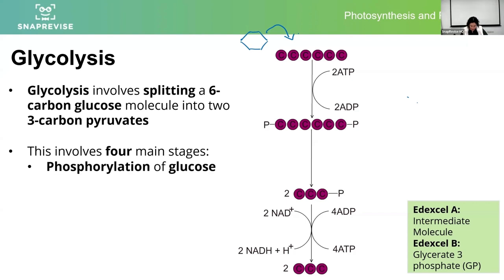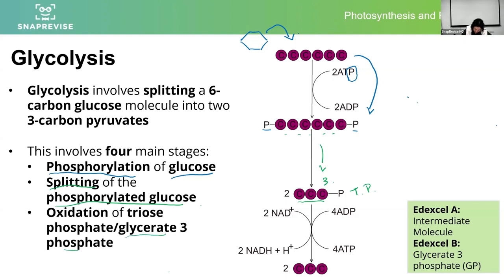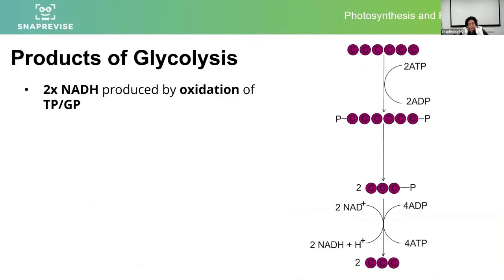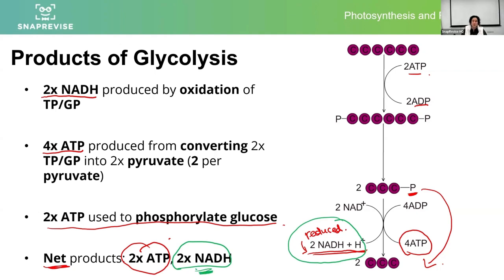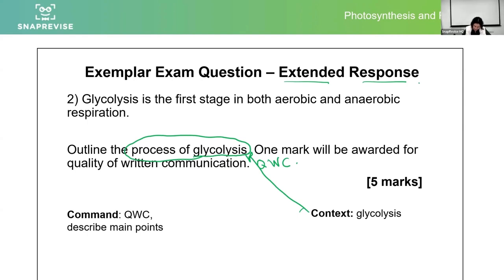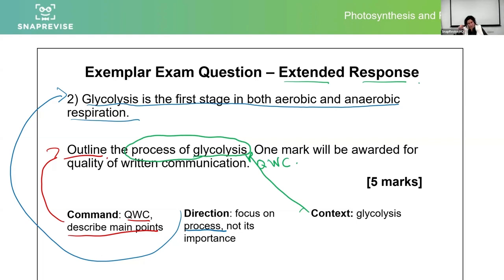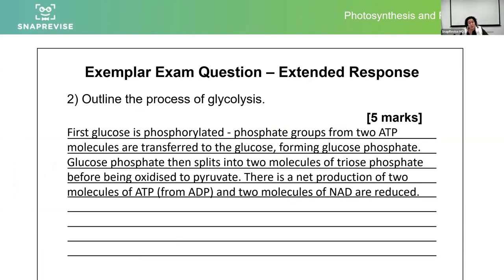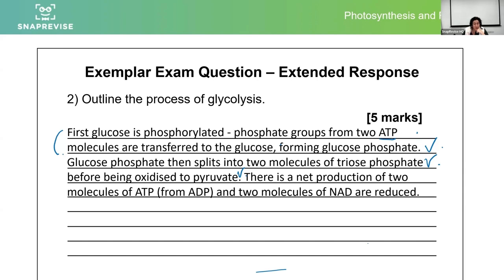Glycolysis | A-Level Biology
An expert summary on Glycolysis for A-Level Biology. Covers everything you need to know for exams.